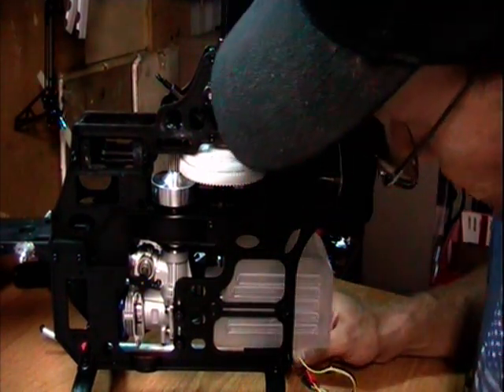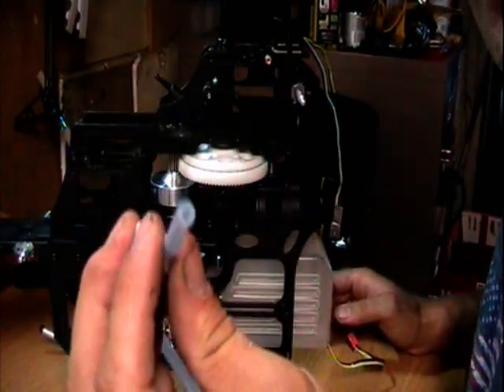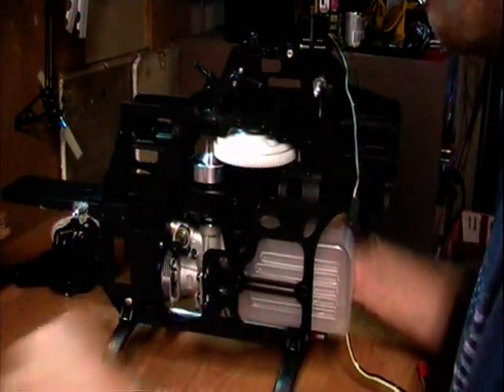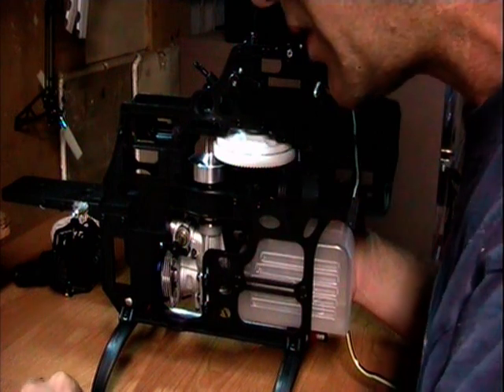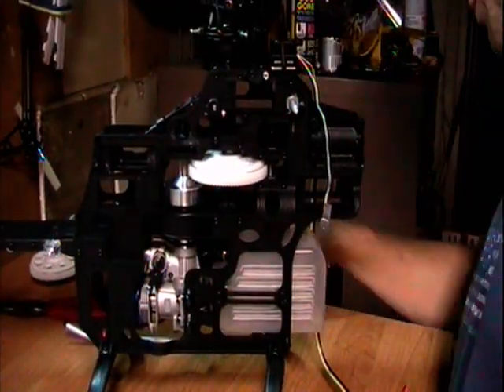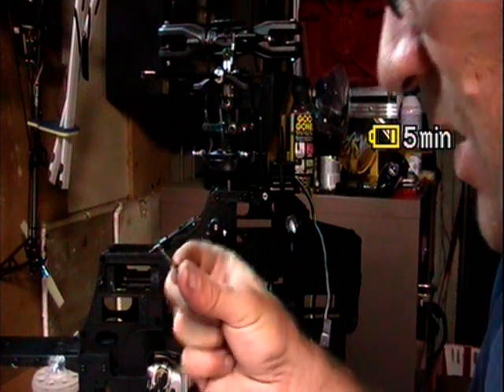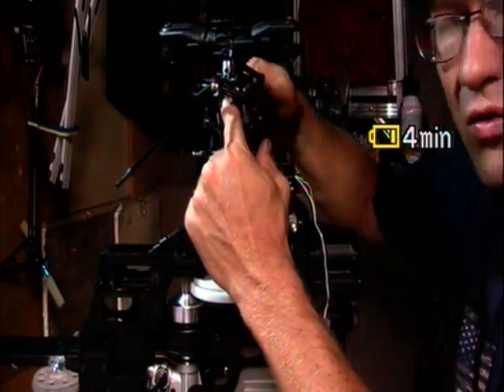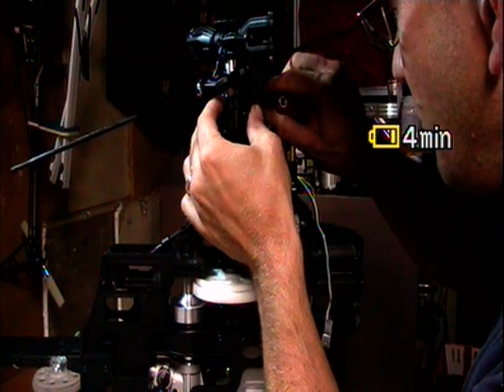Pantera 50 heli build video #5 - Head install - Step by step guide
This is an indepth look at the build of an Audacity Pantera 50 by genesishobby.com. No guarantee of accuracy or correctness is implied with these videos. Use at your own risk and discrepency.